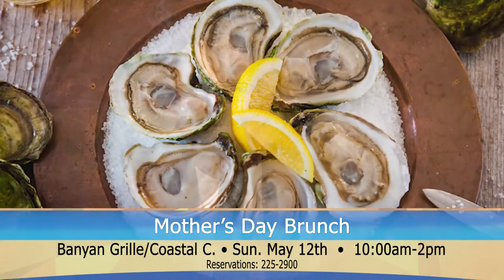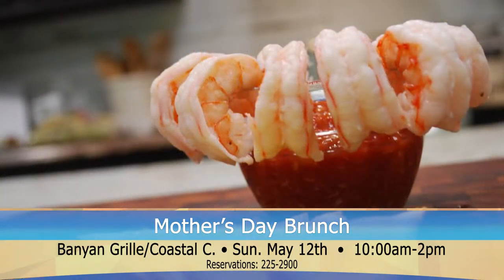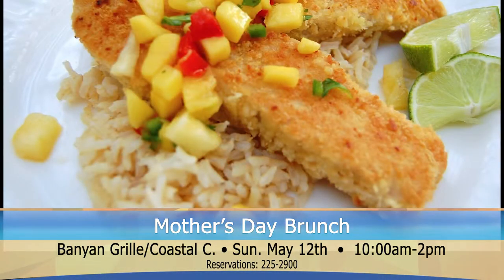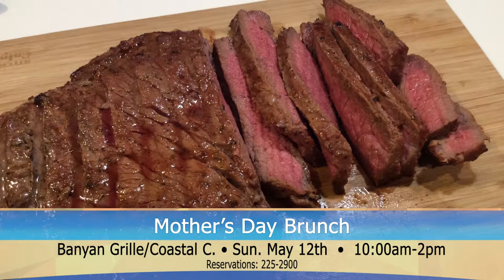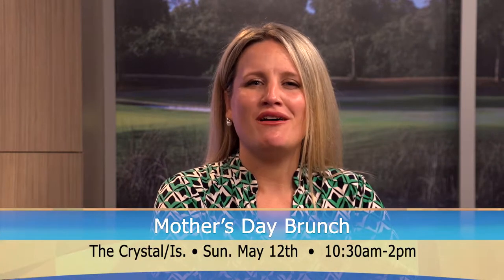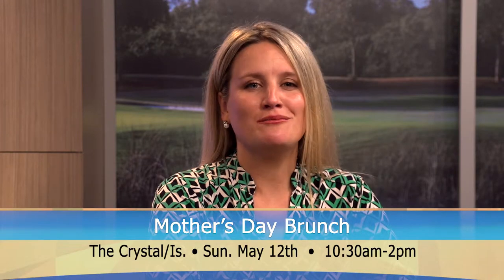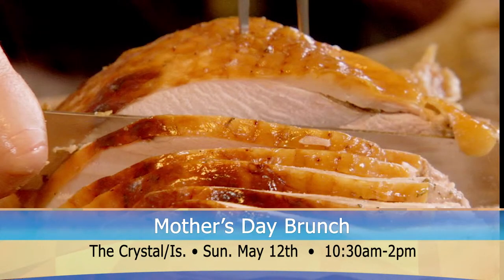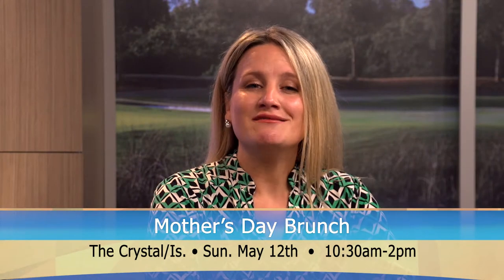5 2 19 From Kings Crown to Tea and Fashion